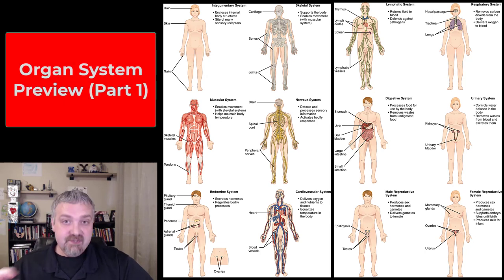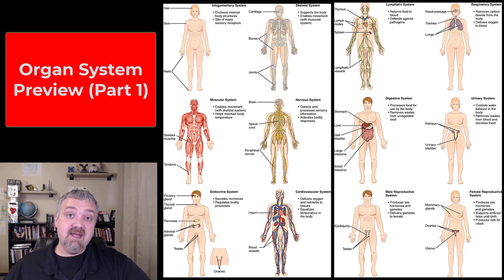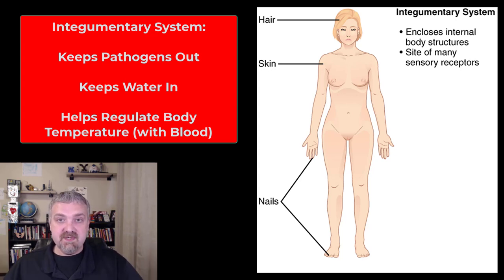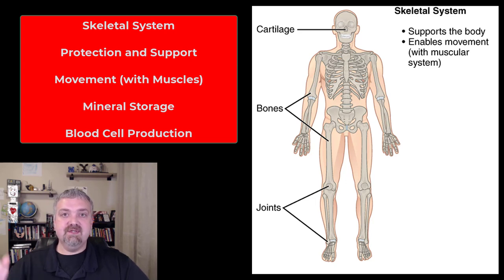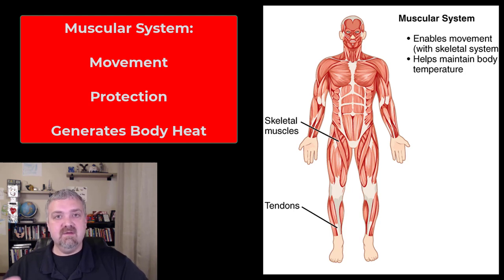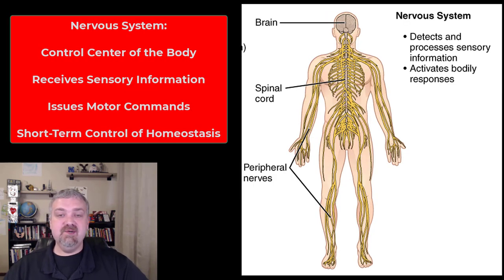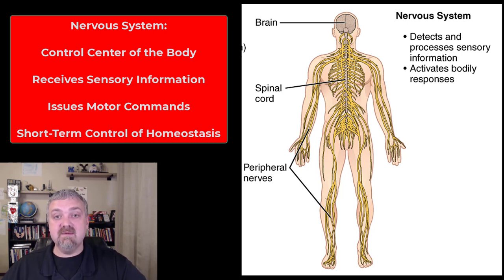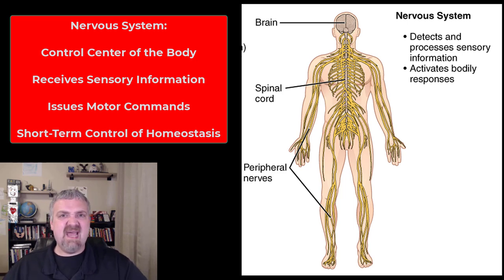Organ System Preview Part 1: Anatomy and Physiology